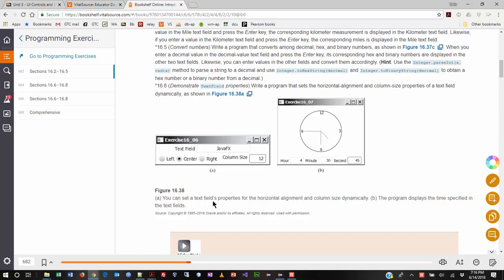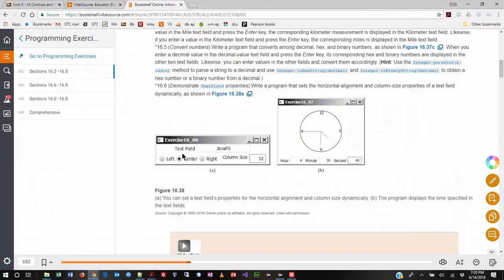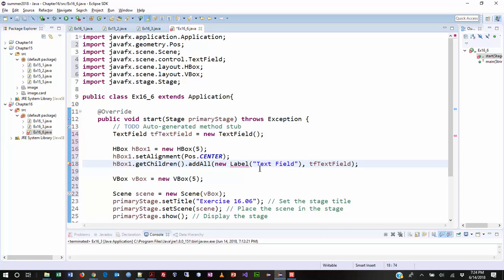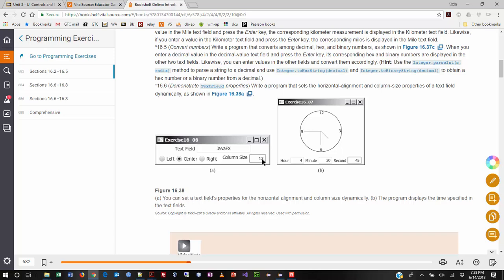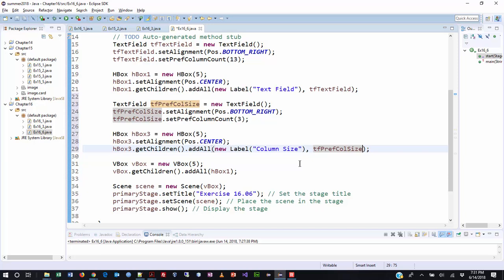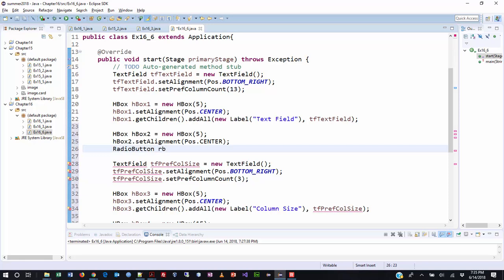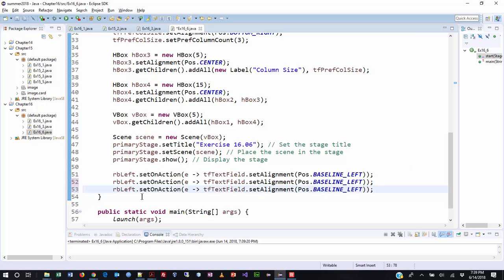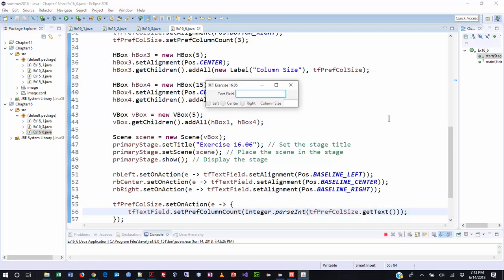Java Programming 2 - Chapter 16 Excercise 6 - Summer 2018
Homework Exercise for Intro to Java Programming comprehensive version 11th edition. Recorded during a live class session 6/14/2018.